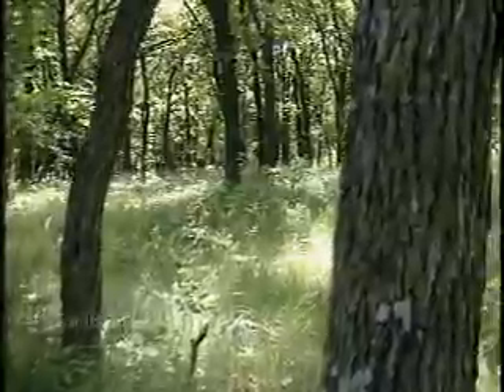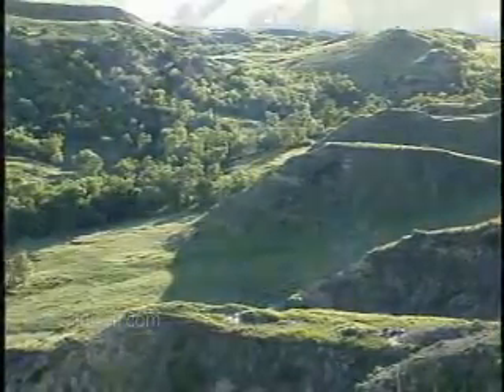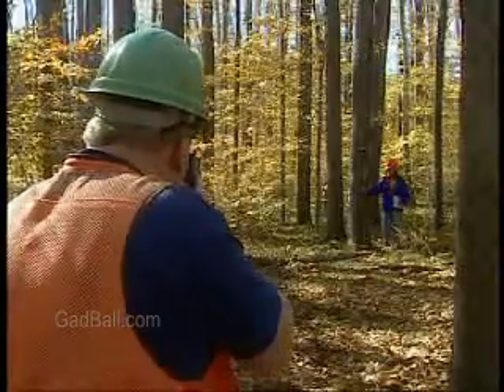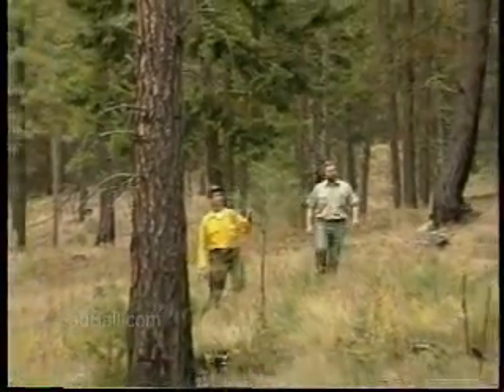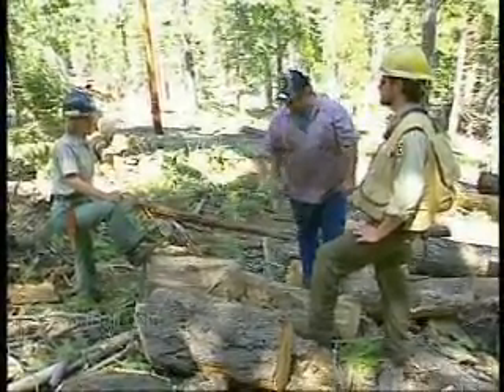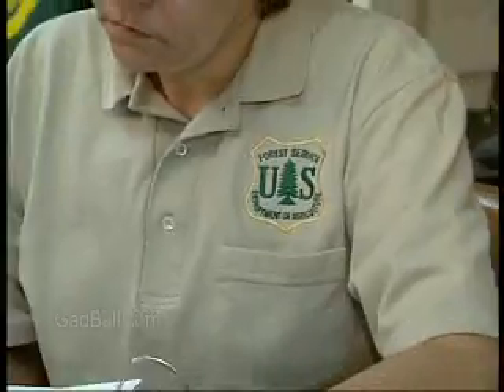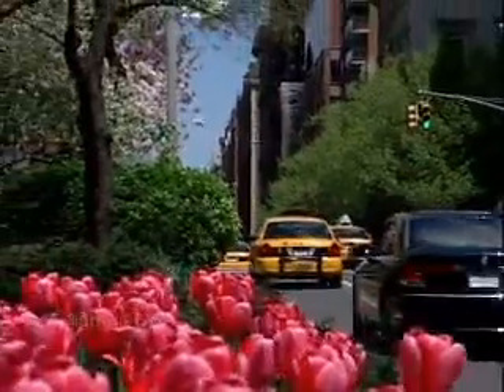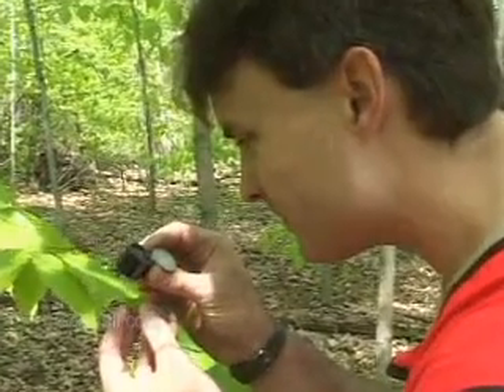Forest and Conservation Technicians Job Description